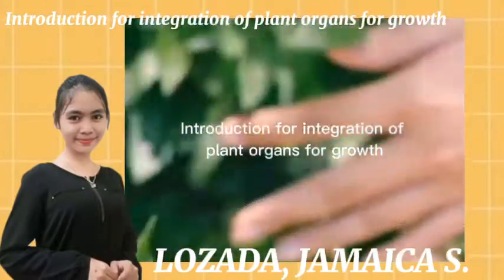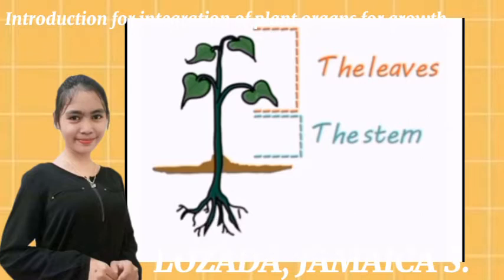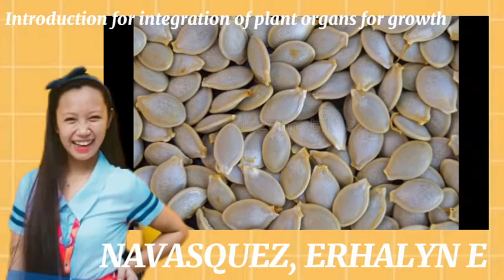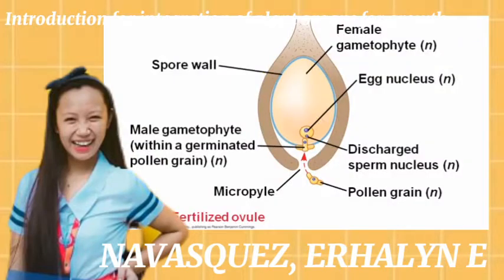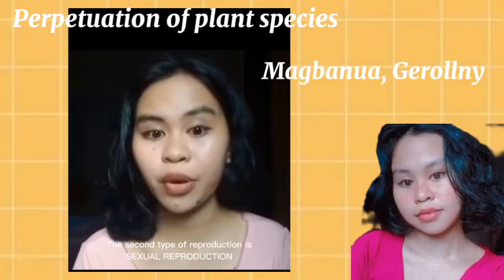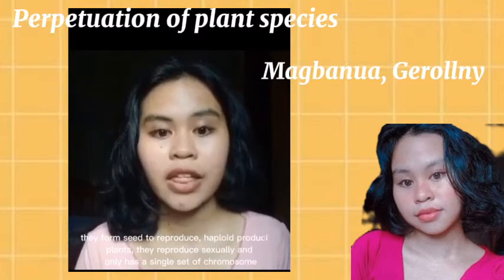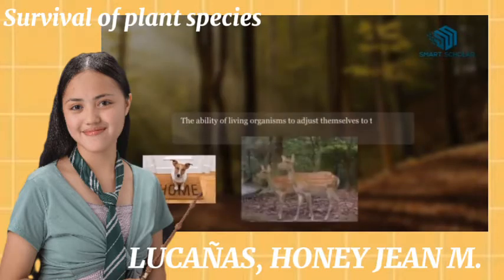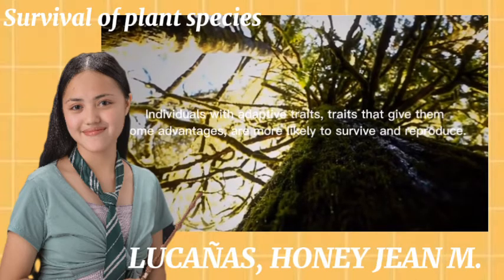The integration of plant organs for their development, survival and continuous existance.